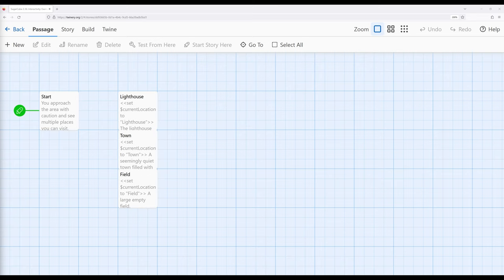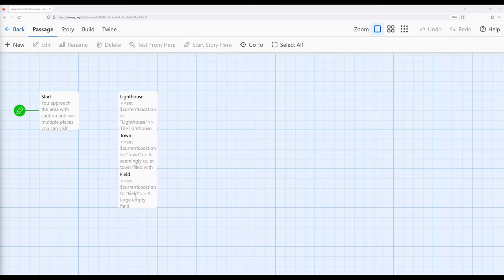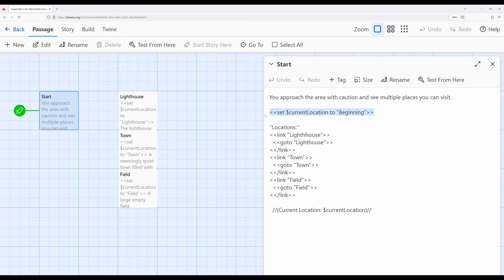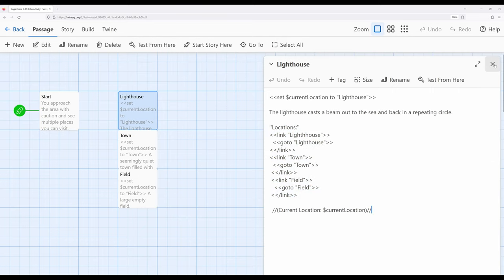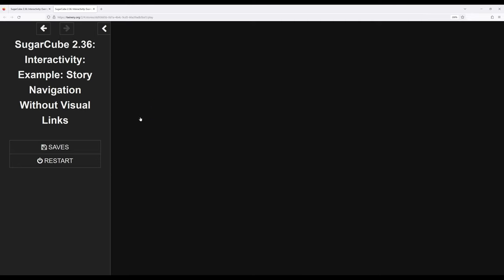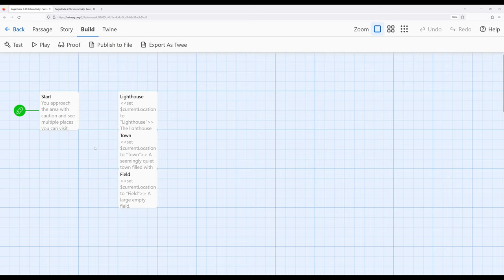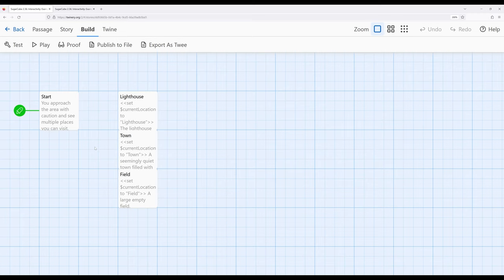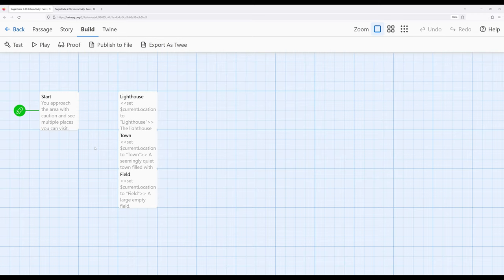Twine 2.6: SugarCube 2.36: Interactivity: Example: Story Navigation Without Visual Links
This video reviews an extended example of using the Link and GoTo macros to navigate around a story without using links and their visual connections between passages.